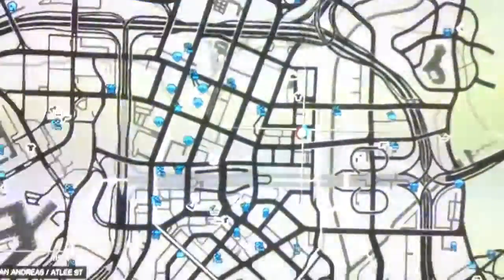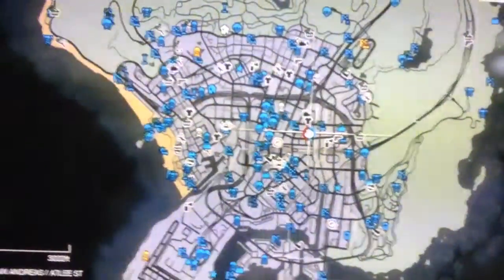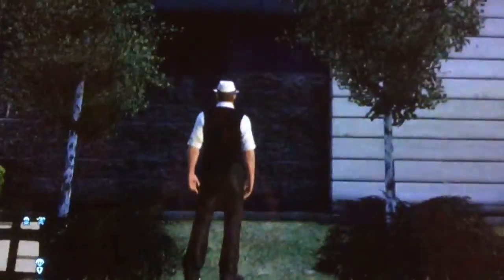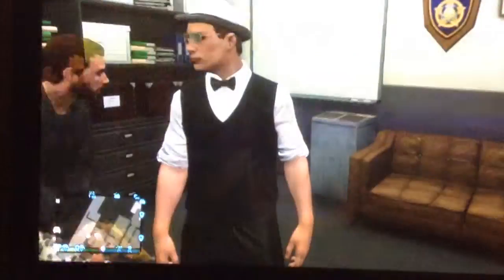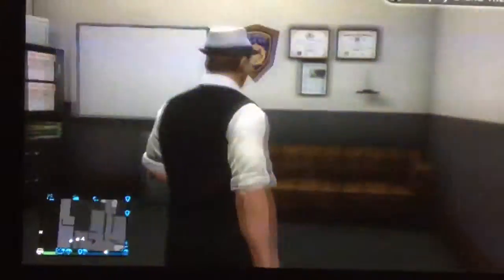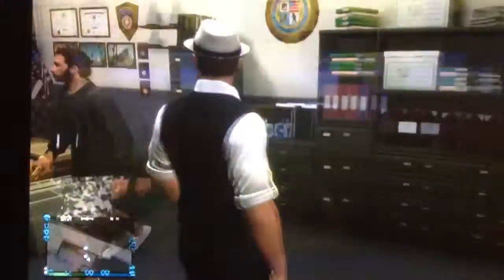How to get in police station in GTA V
Explore the police station.